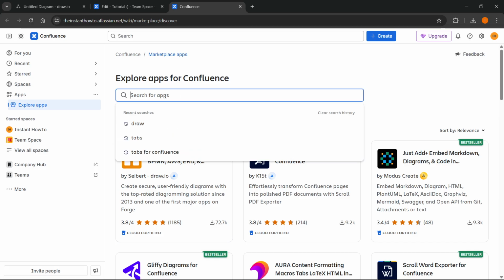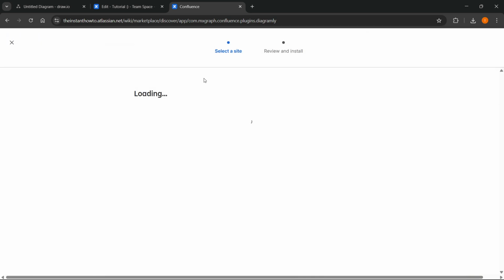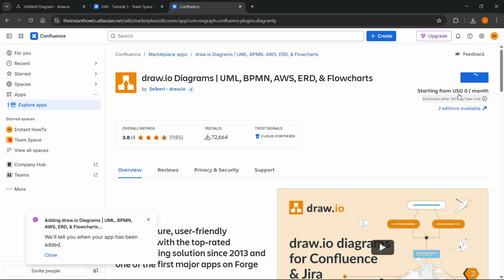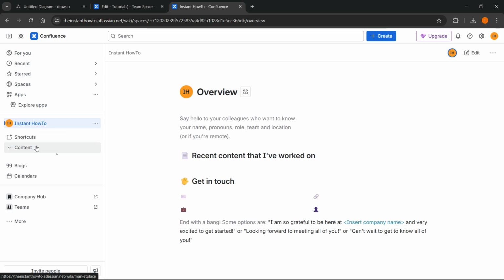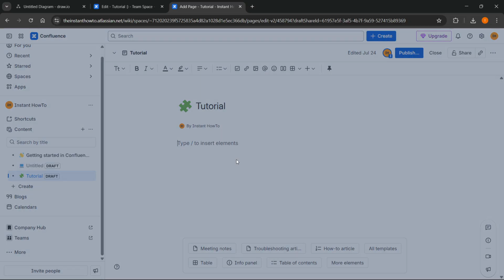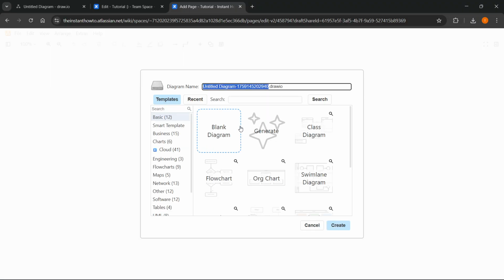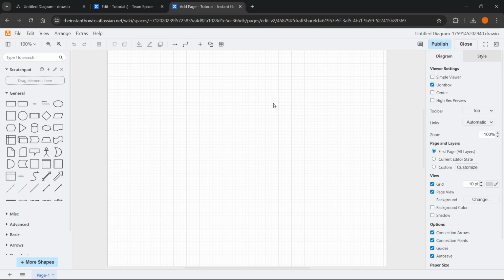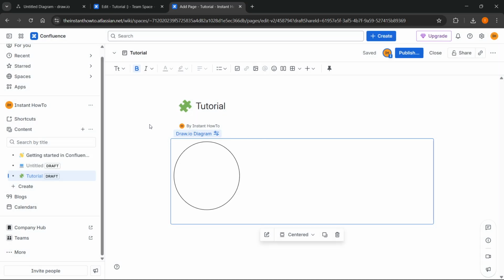How To ADD draw.io To Confluence (QUICK & EASY) 2026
In this video, I'll show you how to add draw.io to Confluence. This is a full guide on how to integrate and use draw.io within Confluence in 2026. In case you've been trying to add draw.io to Confluence, this is the video you need to see!